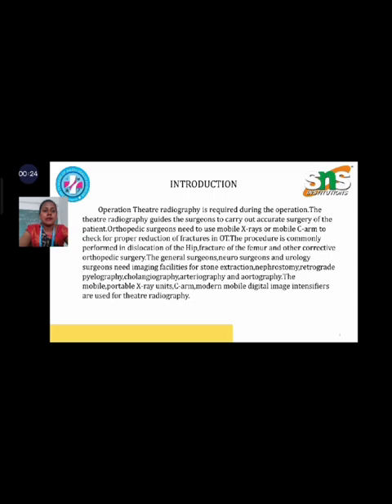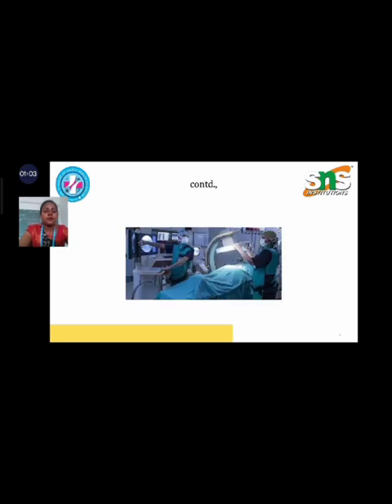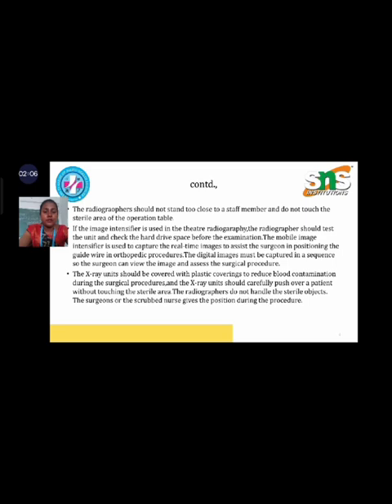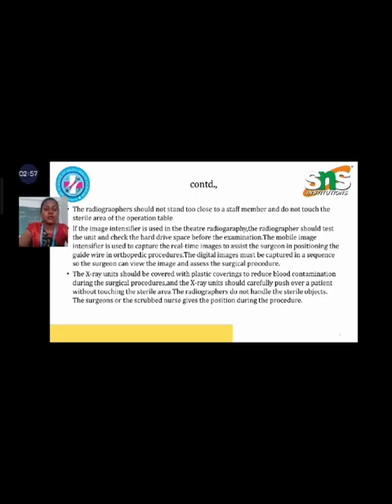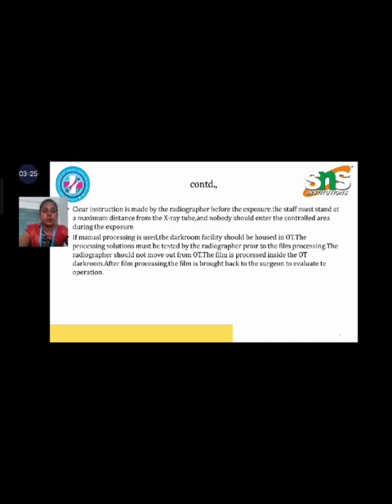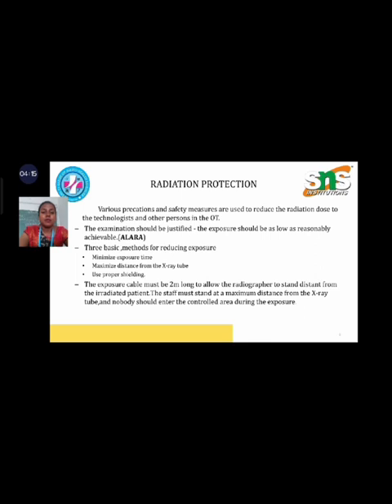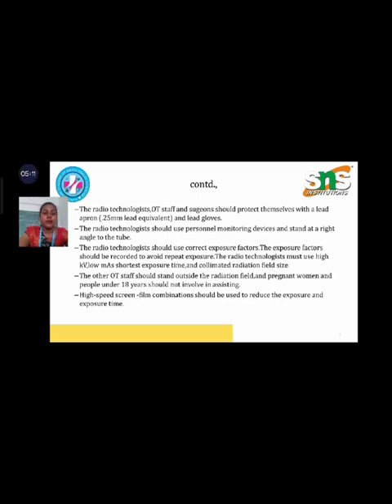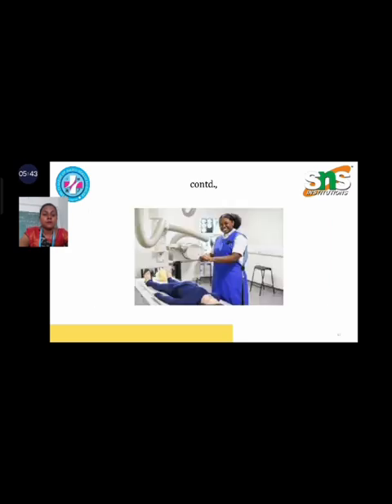snsinstitutions snsdesignthinkers snsdesignthinking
OPERATION THEATRE RADIOGRAPHY